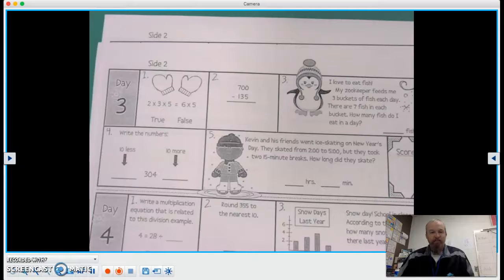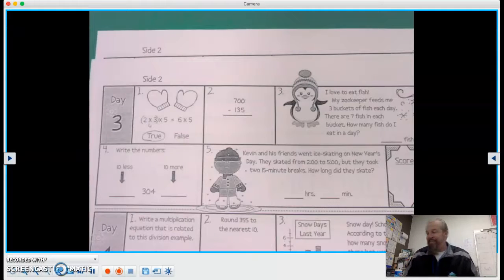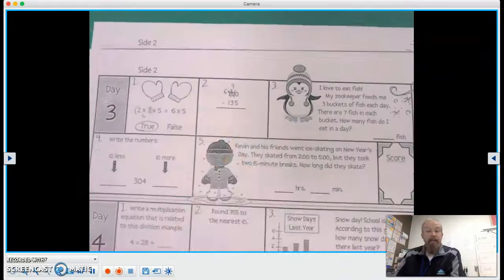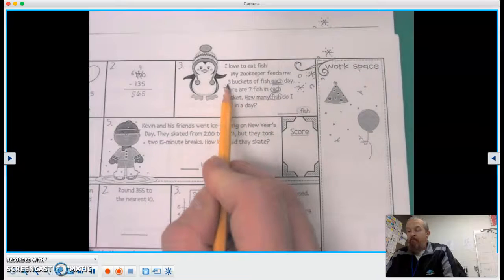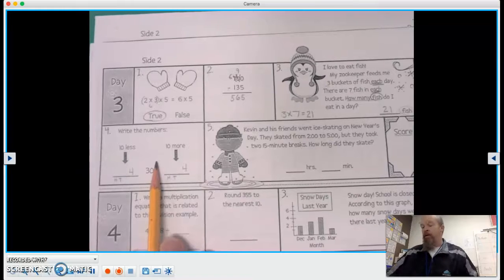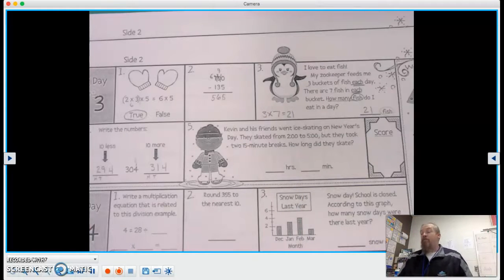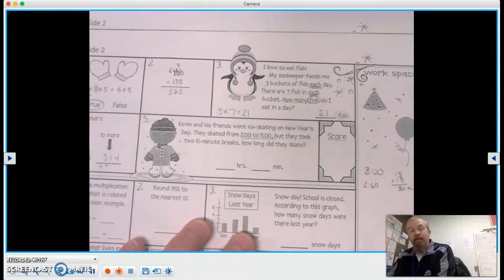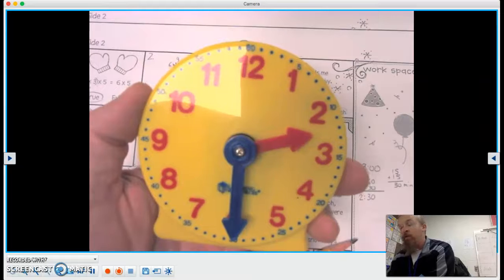January Daily Math Day 3